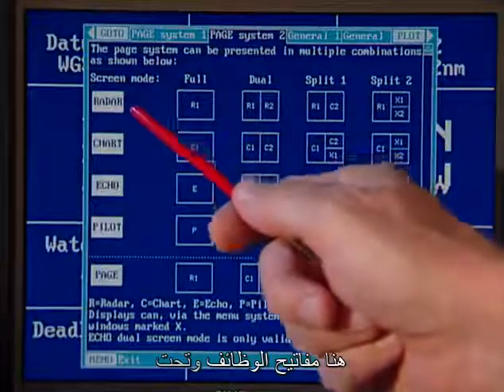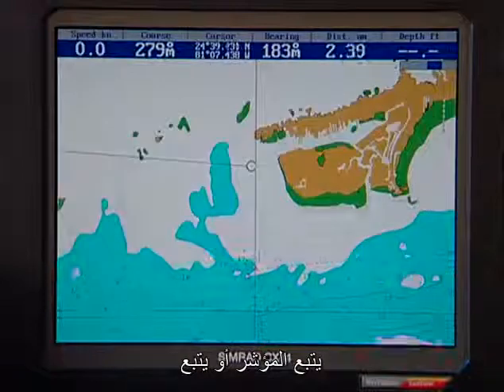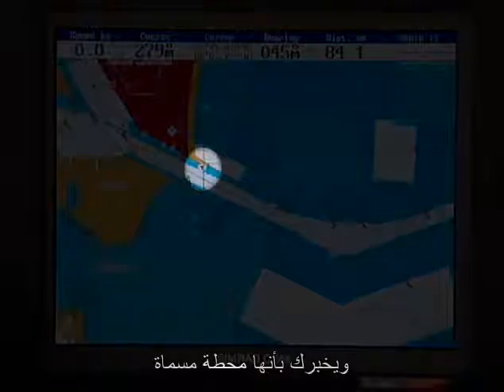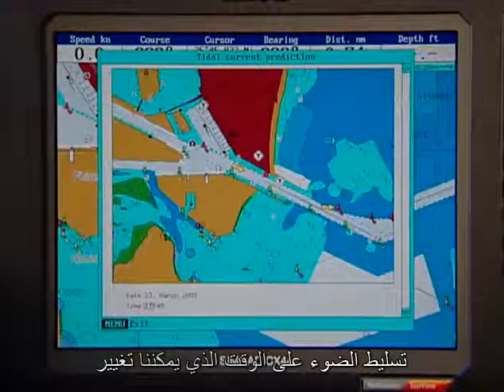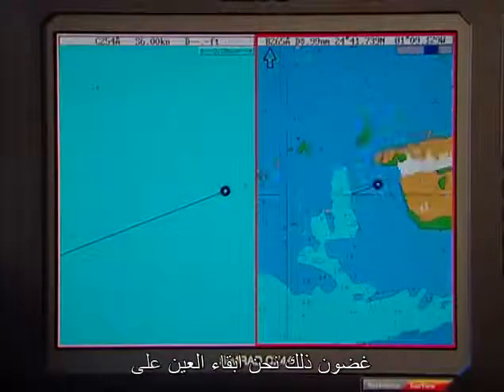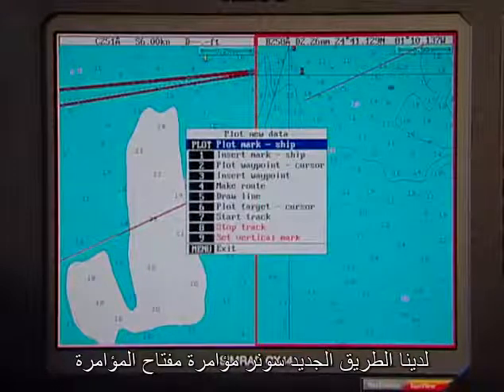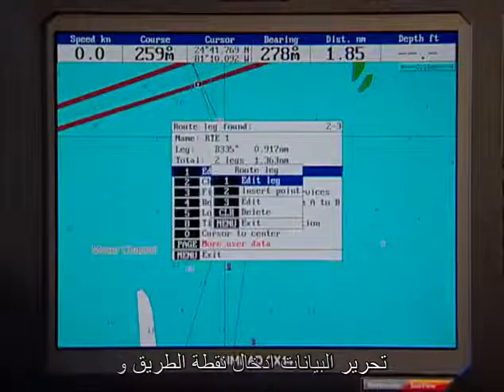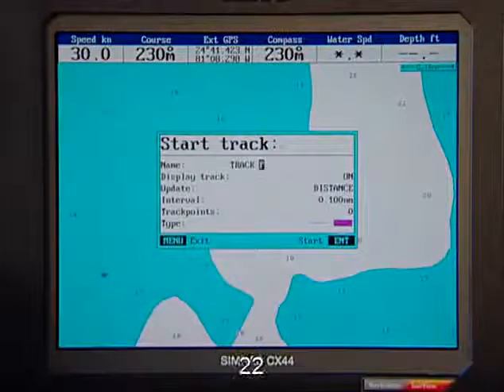2 simrad c44